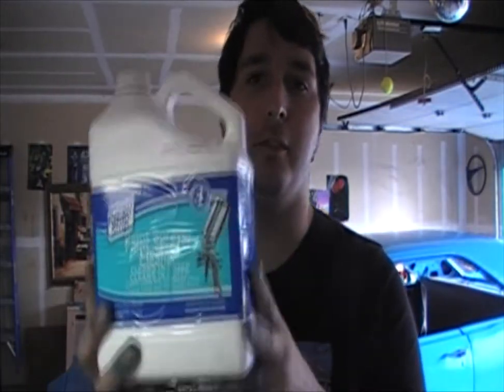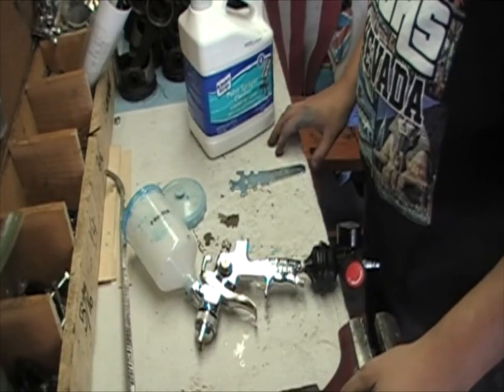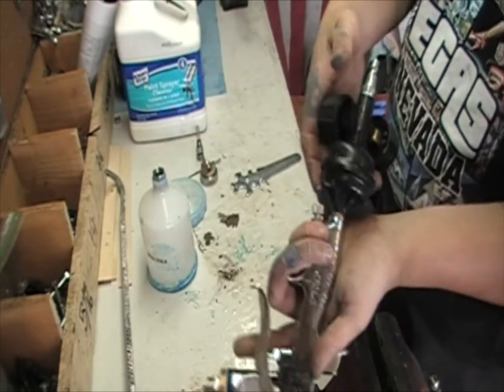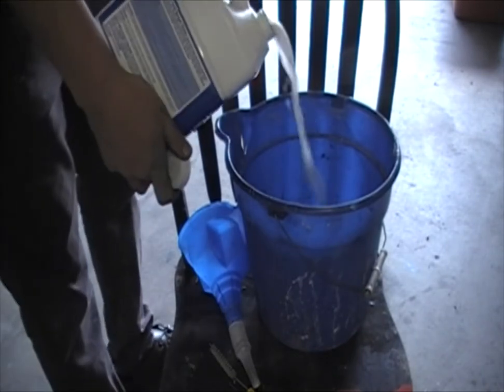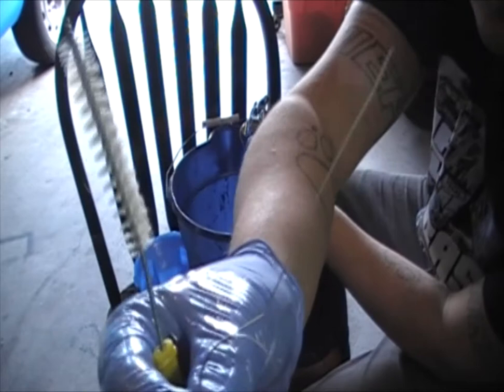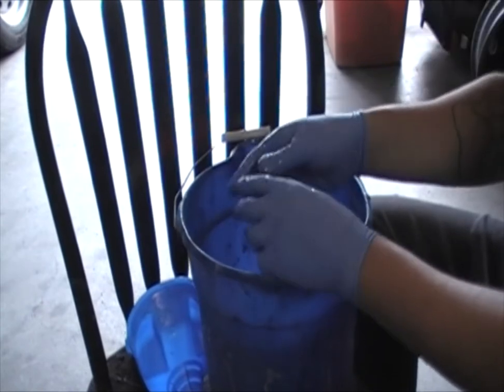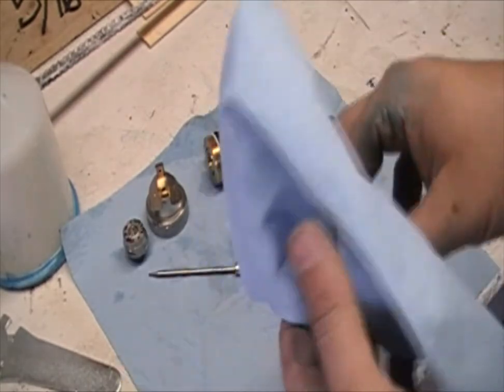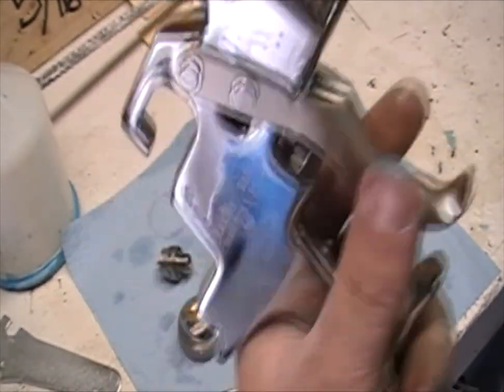How To Clean A Paint Gun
This is my method for how to clean your paint gun.